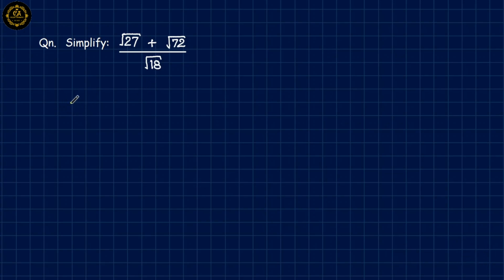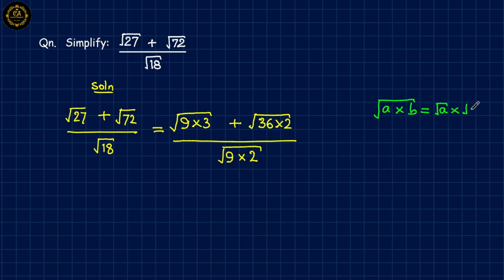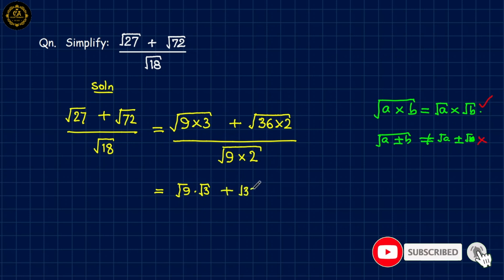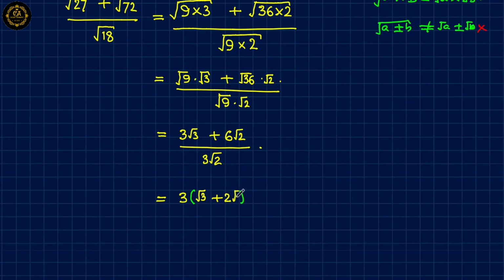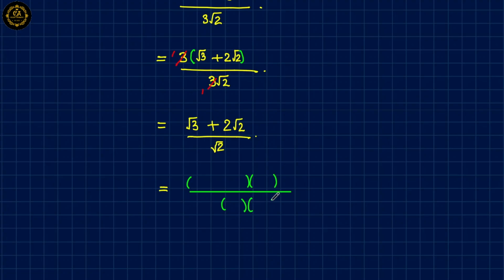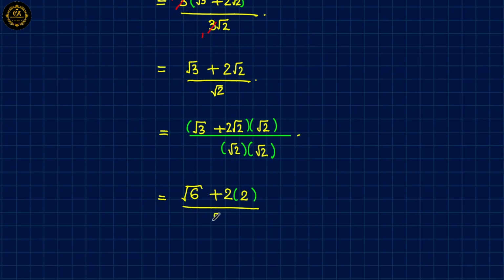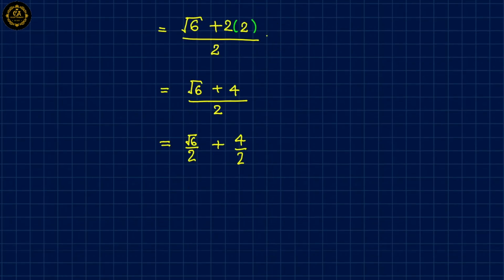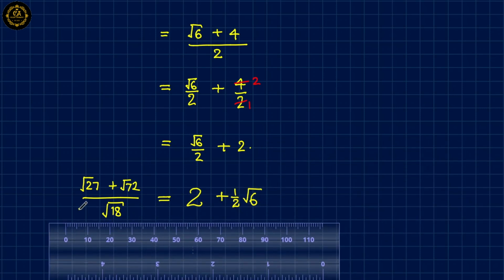How To Simplify Square Roots Like a Pro!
Surds Simplified Fast Easy Way to Master Radical Expressions

Learn how to simplify surds easily in this step-by-step maths tutorial. We explain the concept of surds, show you how to break them down into factors, and give you tips to simplify expressions involving square roots quickly. This lesson is perfect for exam preparation and beginners in algebra who want to boost their maths skills.

In this video, you will learn:

- What a surd is and why we simplify it

- The rules for simplifying surds

Whether you’re preparing for exams or just refreshing your knowledge, this tutorial will make surd simplification simple and fun.